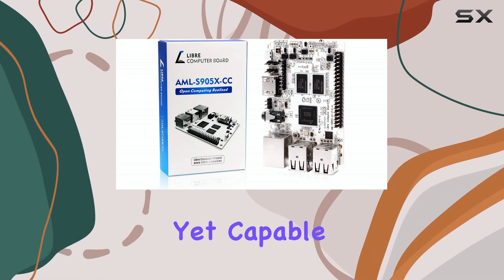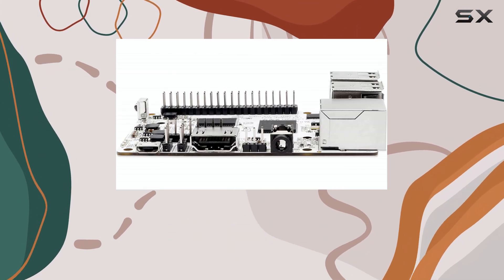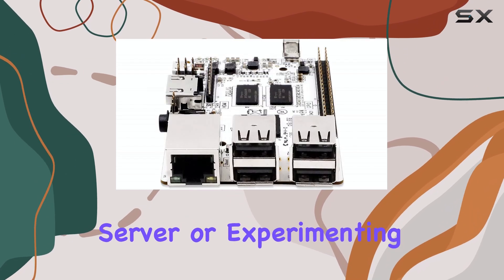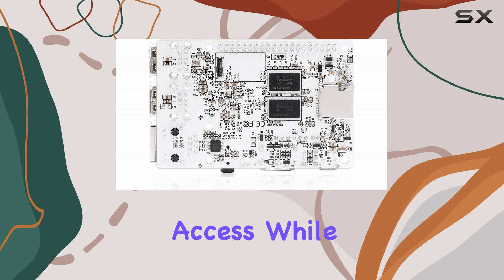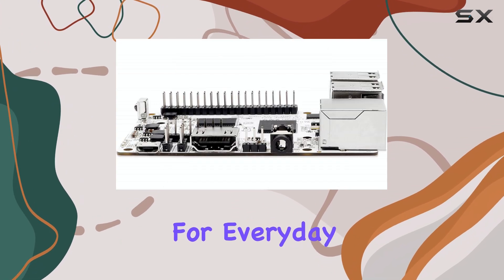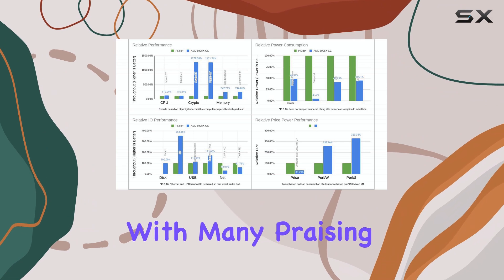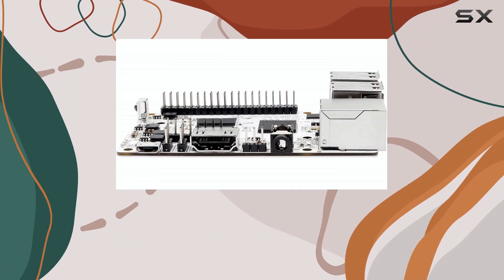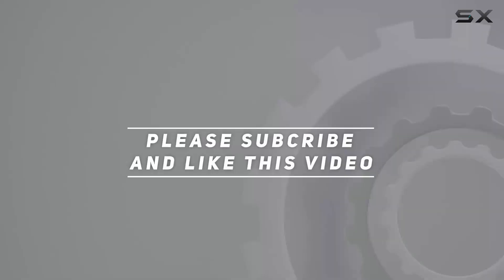Libre Computer Board AML-S905X-CC – Best Budget SBC for Linux & DIY Projects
0:00 Intro
0:07 Review

Things that we mentioned in this video:
Libre Computer Board AML-S905X-CC (Le : B074P6BNGZ